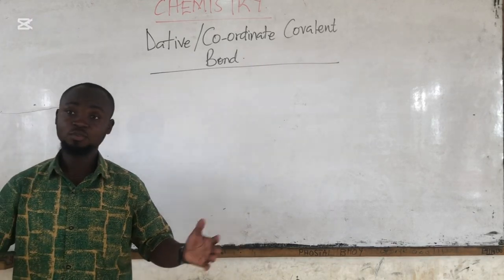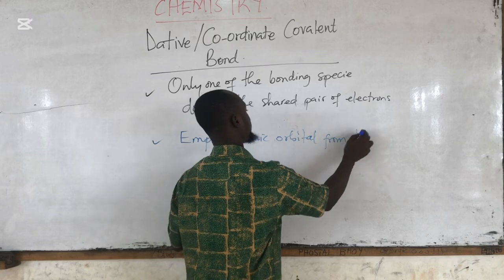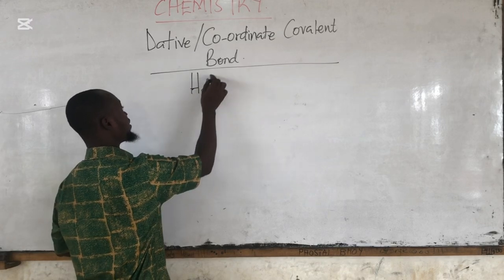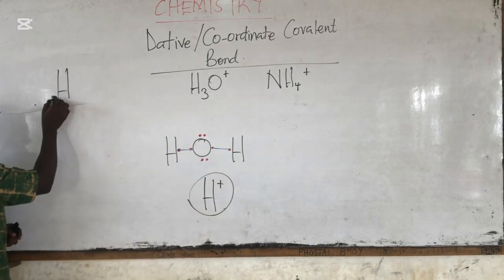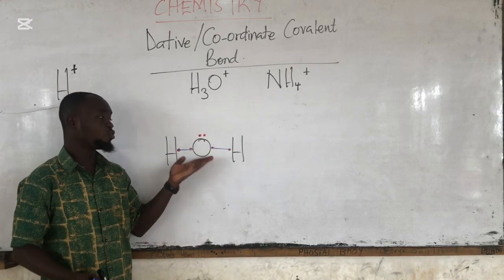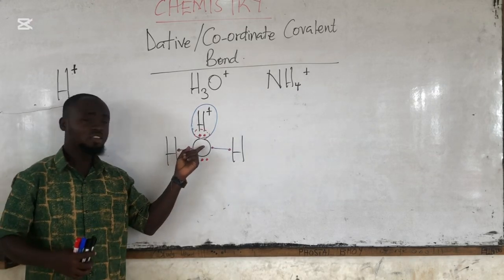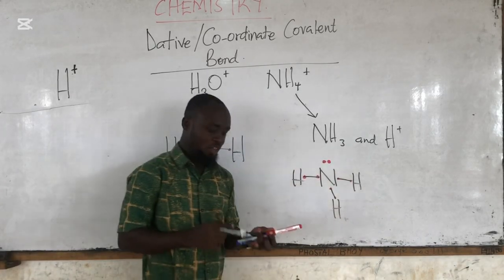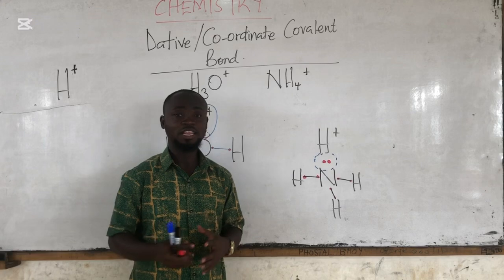Dative Covalent Bonds Explained | Chemistry Made Simple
Unlock the mystery behind dative covalent bonds (also called coordinate bonds)! In this video, we break down:
• What makes dative covalent bonds unique compared to normal covalent bonds
• Real-life examples in molecules like ammonia and complex ions
• Easy diagrams and step-by-step explanations to help you visualize the electron donation process